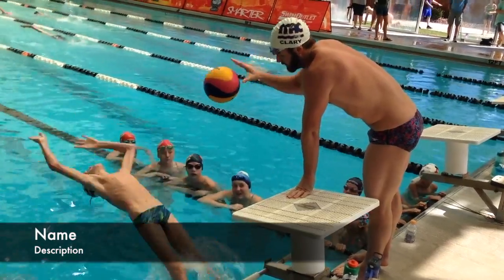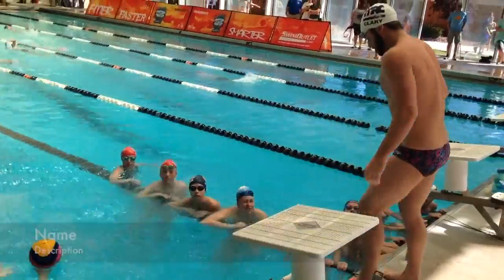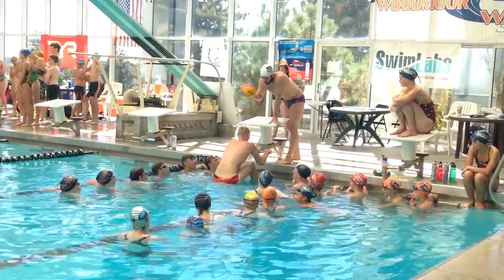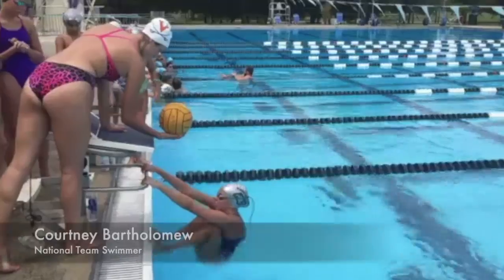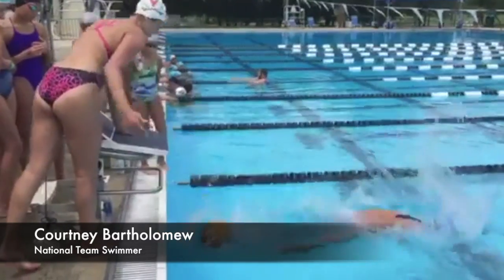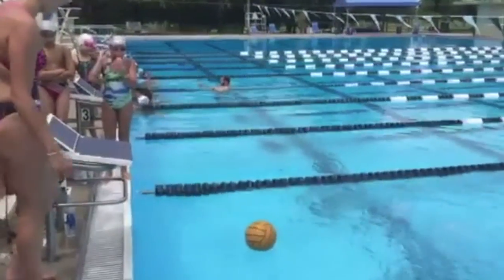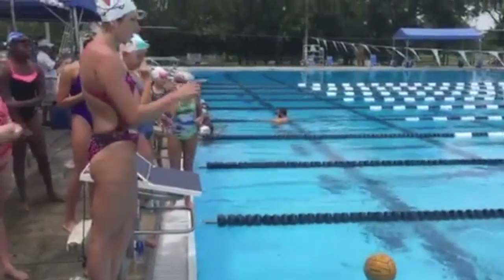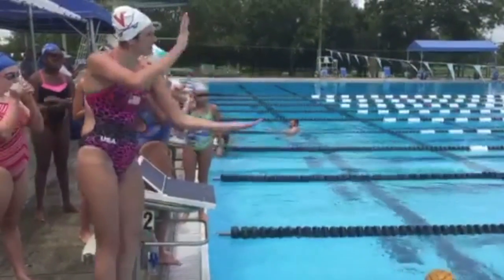Improve Your Backstroke Start By Kicking A Ball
Have you ever tried to kick a ball while you do a backstroke start? Watch as Tyler Clary and Courtney Bartholomew work on this exercises at Fitter and Faster Swim Tour Clinics! If you're able to kick a ball, you're getting over the surface and getting your feet out! This will allow you to have a cleaner and faster backstroke start.

The Fitter & Faster Swim Tour Presented by SwimOutlet.com enables teams, communities and LSCs to host a professionally managed swim clinic featuring many of the best swimmers in the world. Our mission is to teach and inspire swimmers of all ages and skill levels.